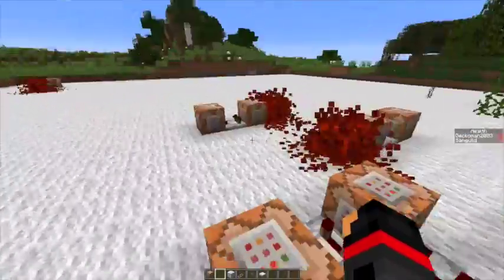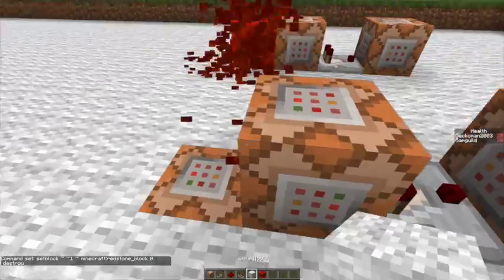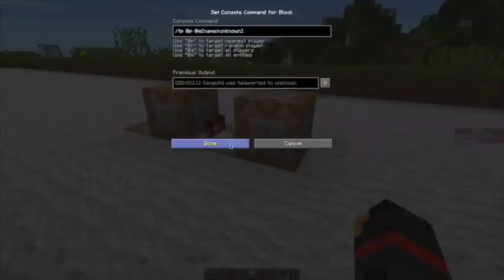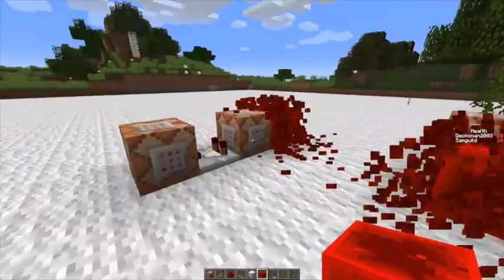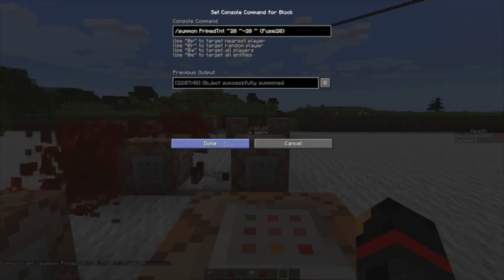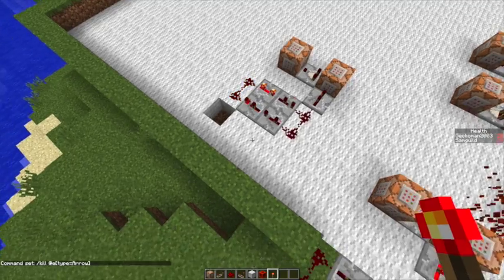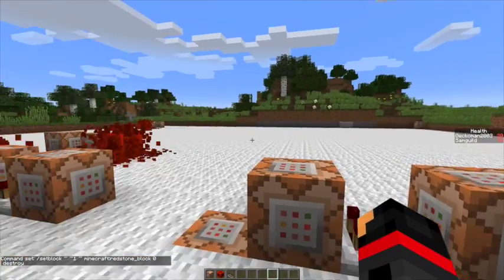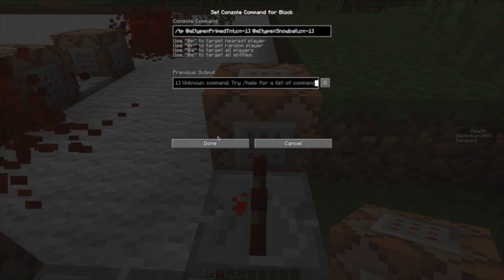Minecraft How to Make A grappling hook, hand grenade, and Exploding Arrows!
Sorry guys couldn't put the commands here way to many but you can watch the video {SO SORRY}! Also check out Dragnoz Channel out he does this kind of thing